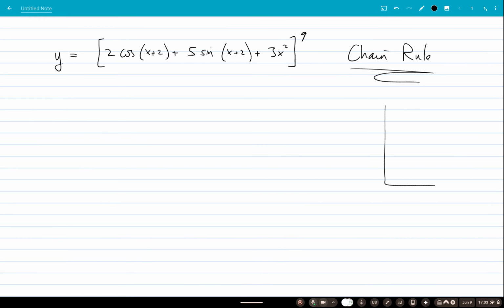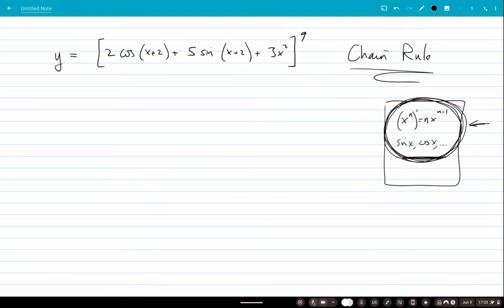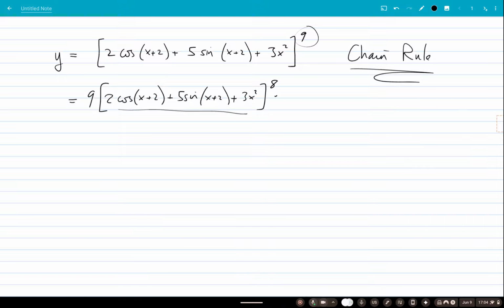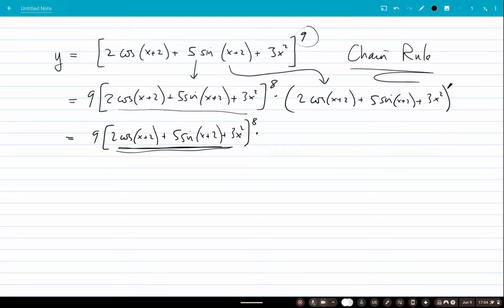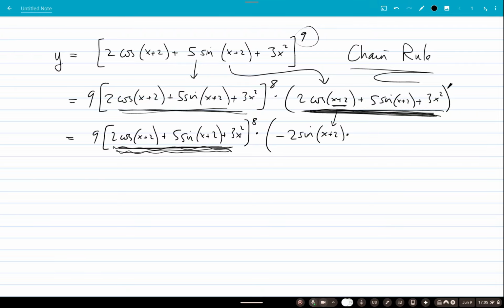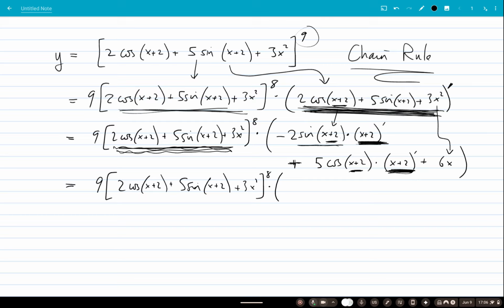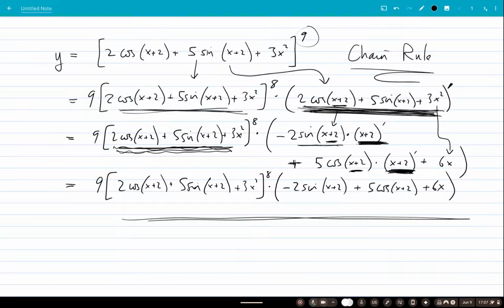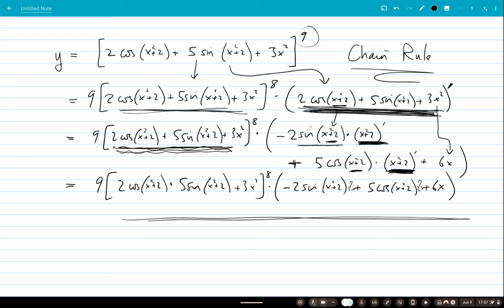An Example of the Chain Rule